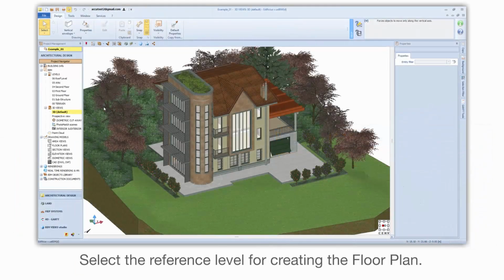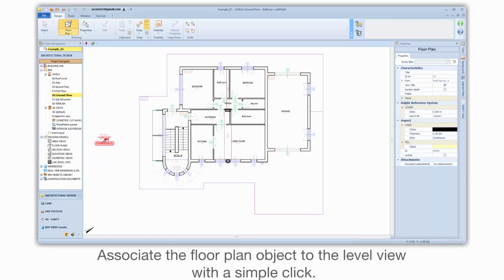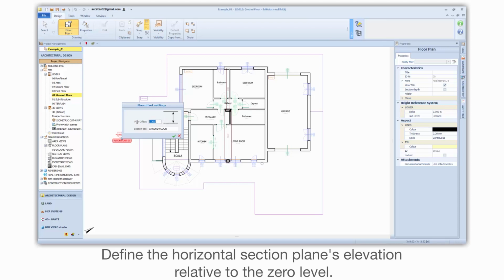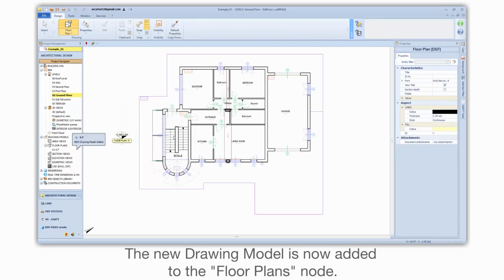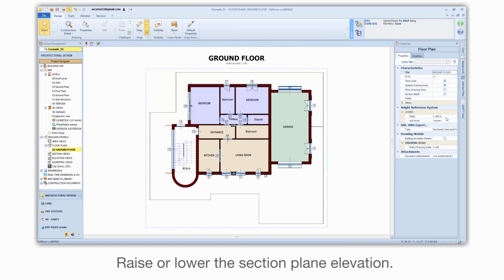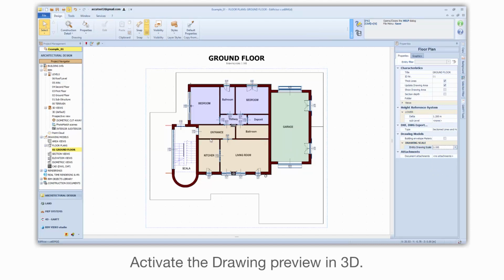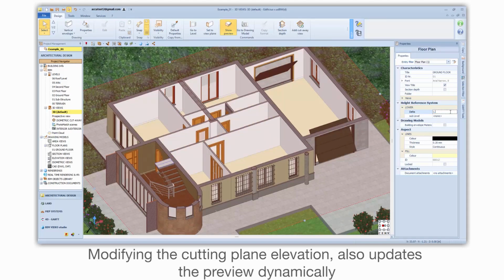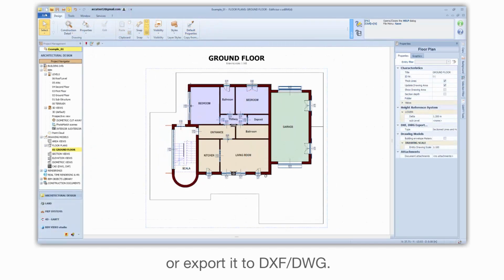Edificius Tutorial - Floor Plans - ACCA software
How to insert the Floor Plan drawings.